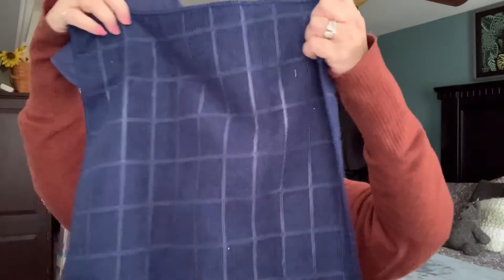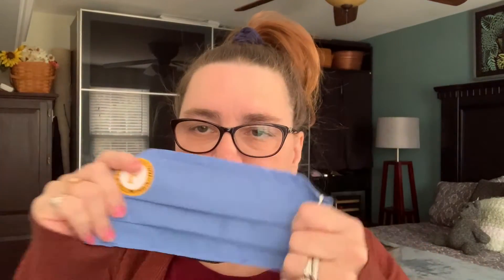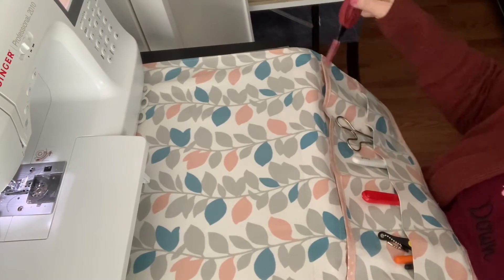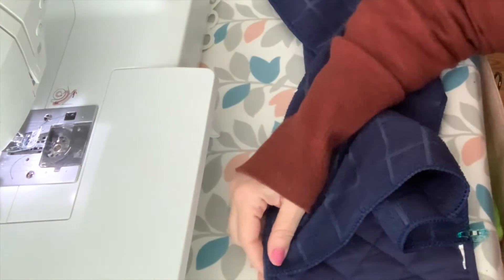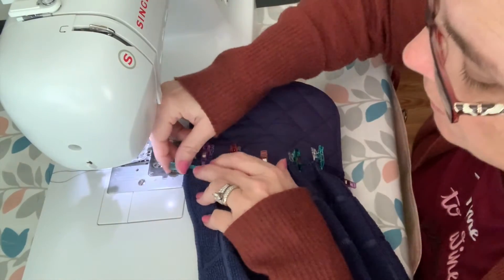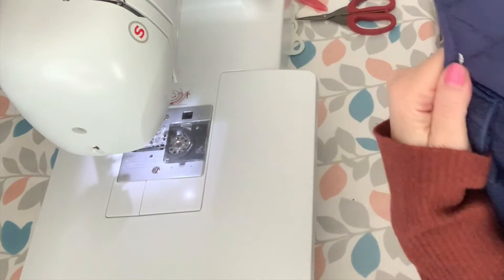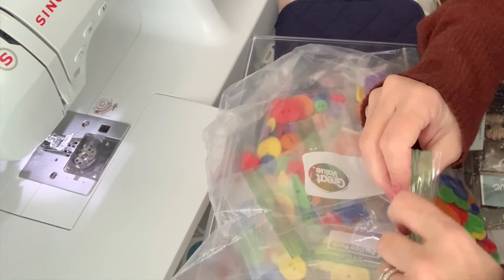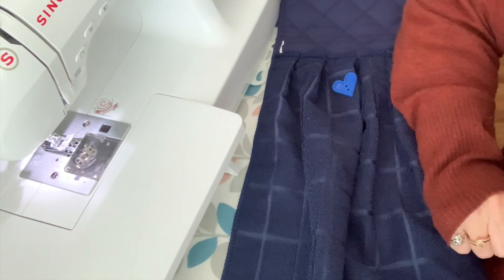DIY Dollar Tree potholder hand towel & SUBSCRIBER GIVEAWAY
I thought I would share a simple, certainly not a new to DIY project but it is definitely a different outcome is size and check out where I am putting this hand towel!
I decided to do a giveaway of some craft supply destash. details are posted within this video.
Thank you to all of my subscribers. I really appreciate you!

Link for the Clover Wonder Clips as of the time this video is uploaded, the cost is under 417.00 for 50 mini clips.